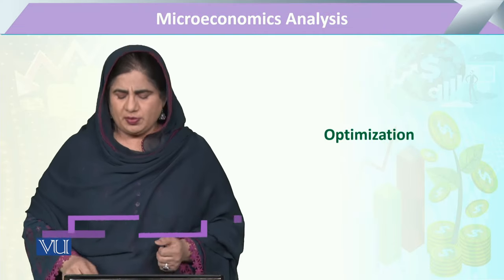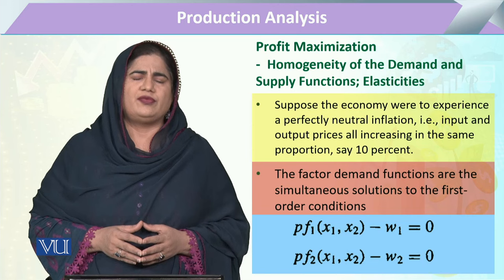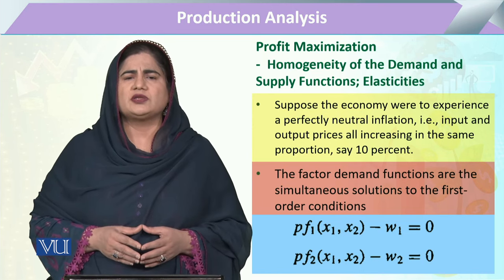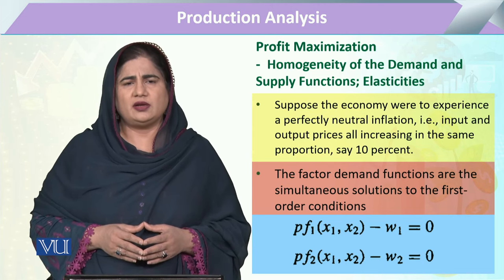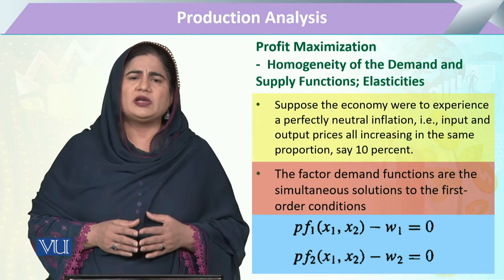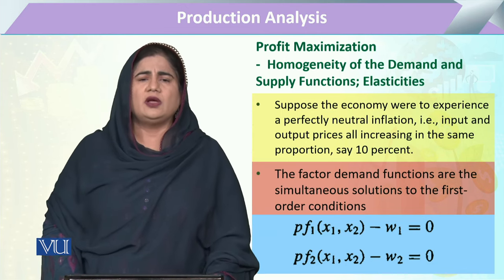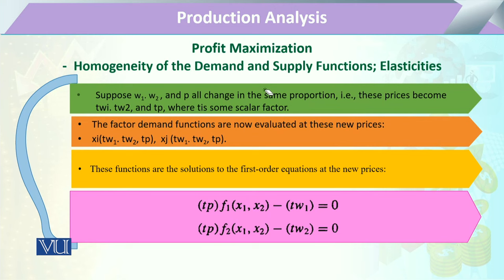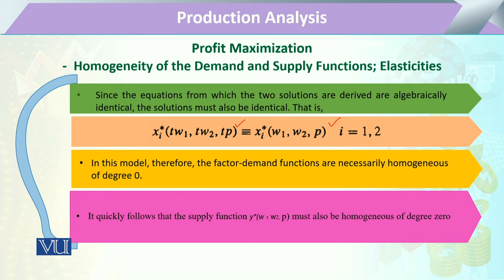Homogeneity of Demand & Supply Functions; Elasticities | Microeconomic Analysis | ECO614_Topic173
Topic173: Profit Maximization - Homogeneity of the Demand and Supply Functions; Elasticities,